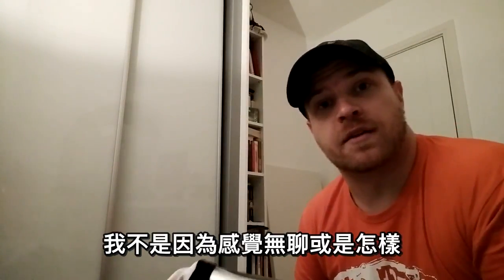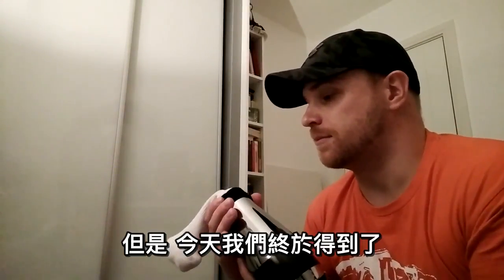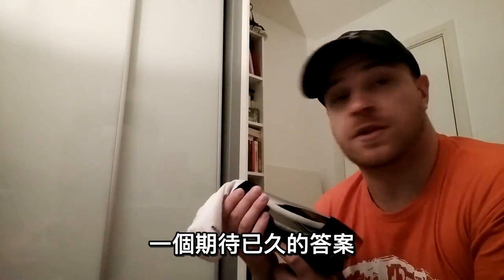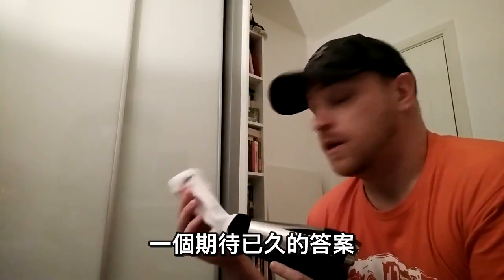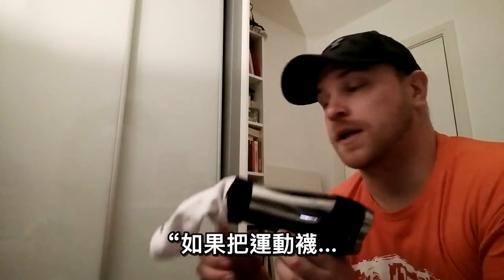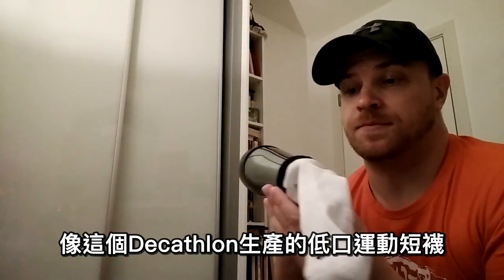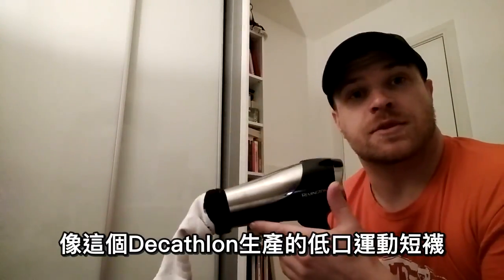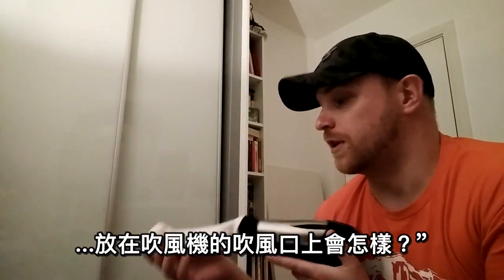Finally found myself socks with some serious balls!